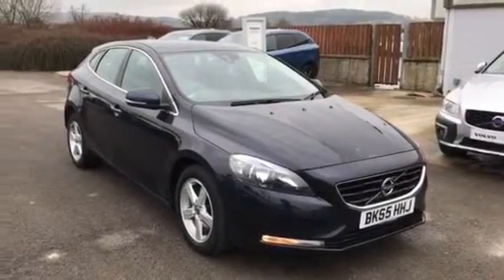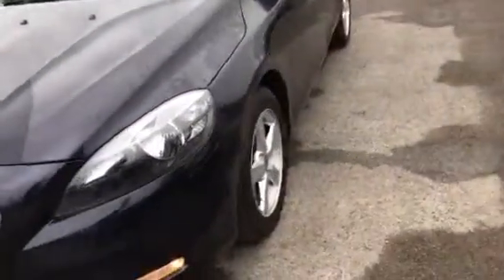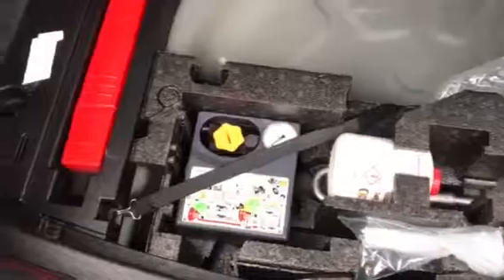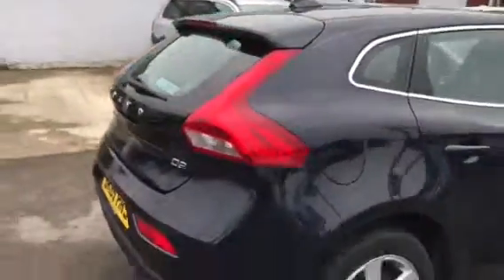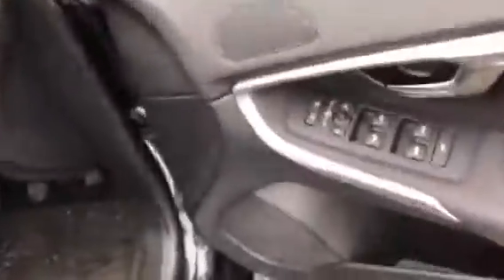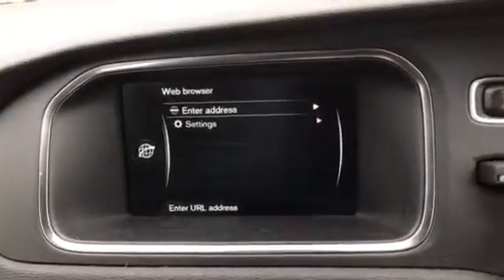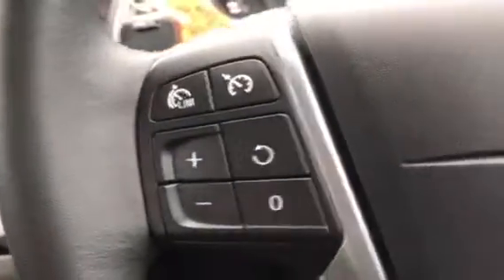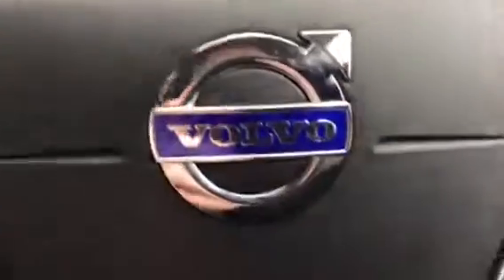BK65HHJ VOLVO V40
Volvo V40